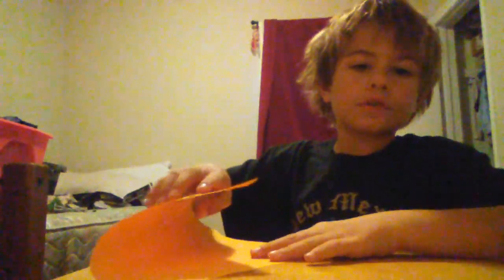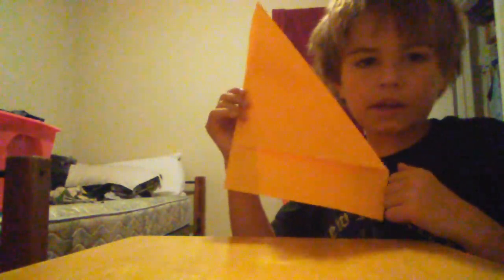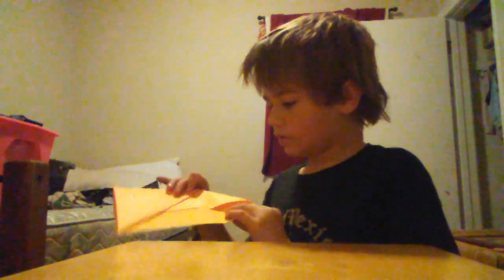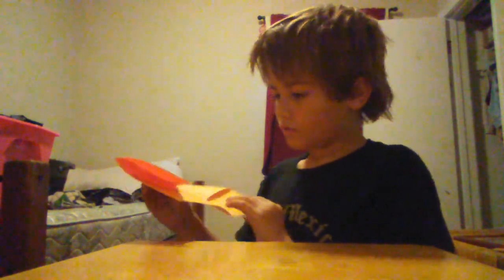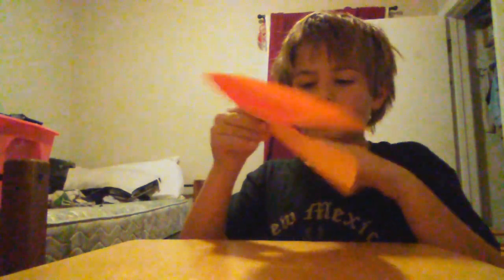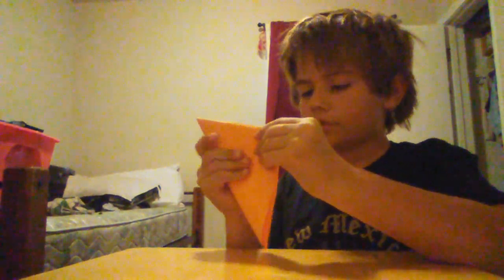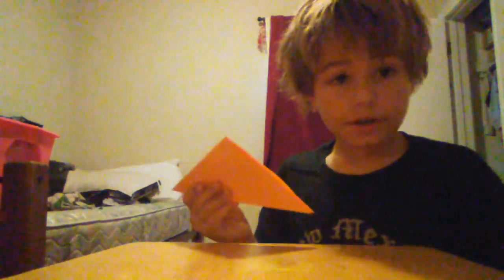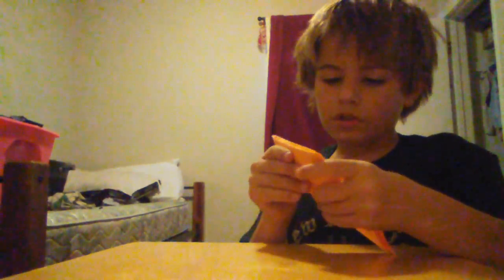Paper claws easy no scissors or glue